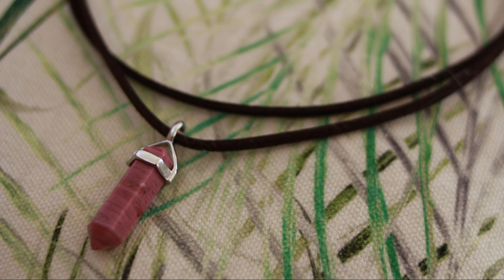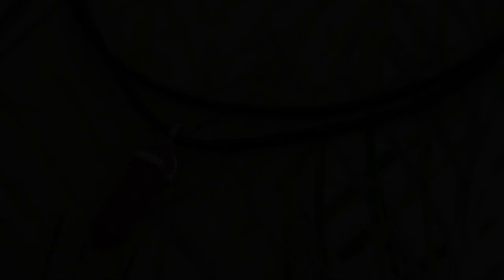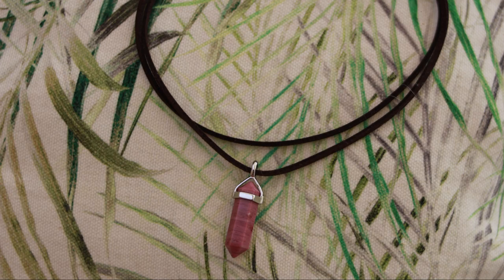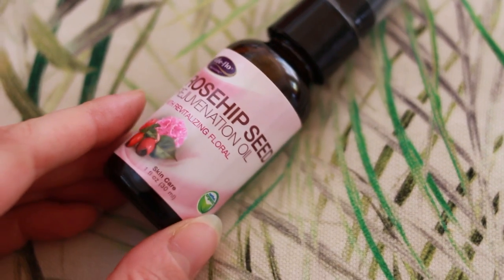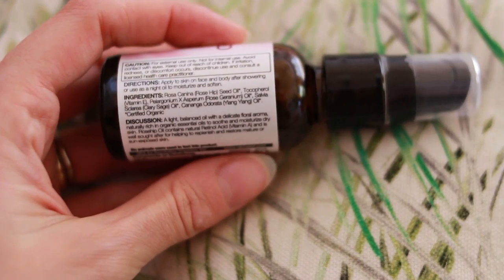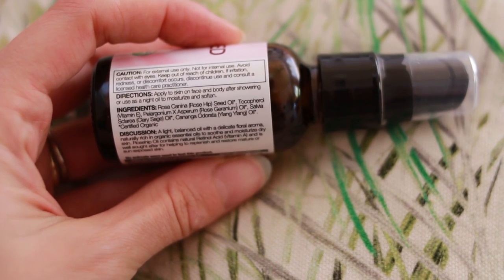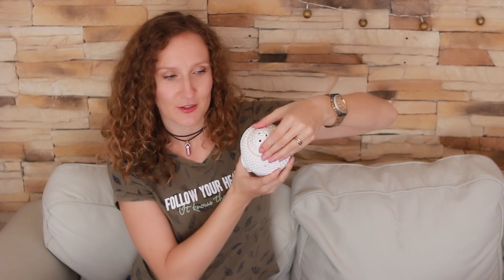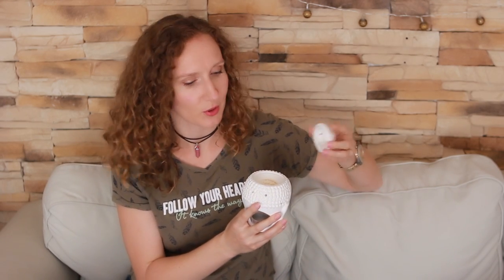March Favorites 2017 - Thyroid Healing Choker Necklace, Best Face Oil, and More!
A beautiful choker necklace that heals thyroid, a fragrant face oil, a diffuser that works as a décor element, a couple of thought-provoking movies, and the best book I've ever read - these are all my March favorites. Hope you enjoy the video!

Things I mentioned:
♥ Choker necklace with thyroid healing rhodochrosite crystal
♥ Buddha Head Diffuser from Jysk
♥ "The Rhythm of Life: Living Everyday with Passion and Purpose" by Matthew Kelly
♥ I, Daniel Blake
♥ Ghoya's Ghosts

Simply yours,
Vita xx